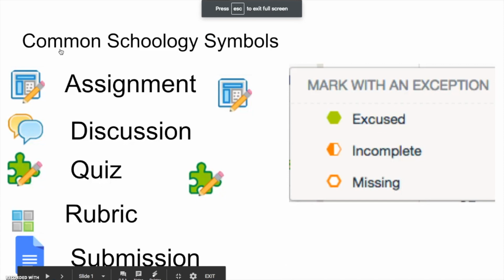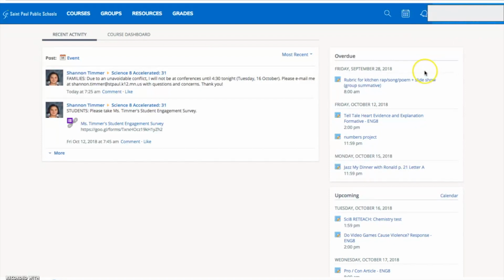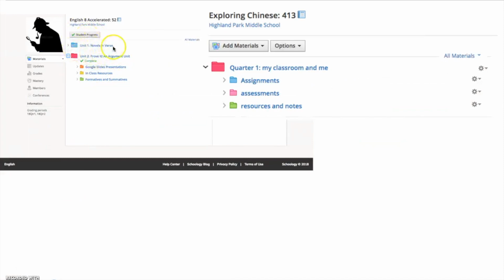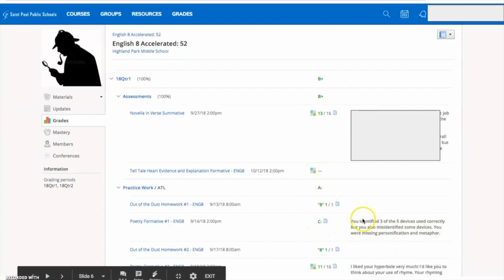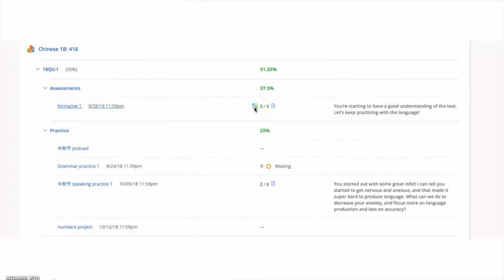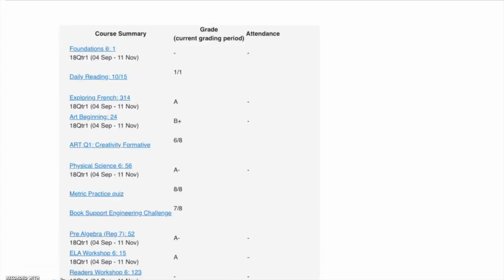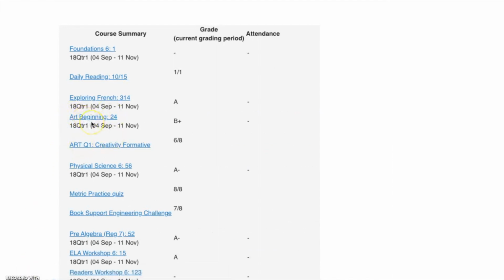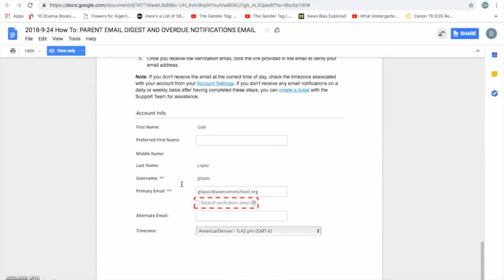Parent Schoology iPad access FINAL